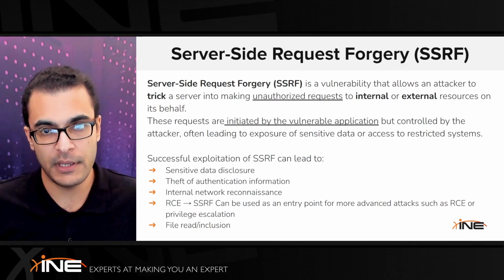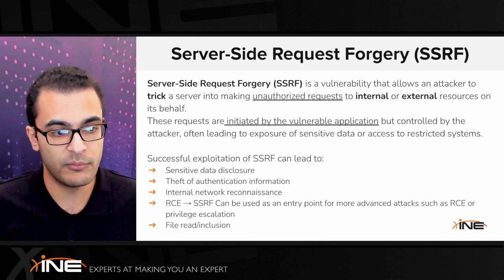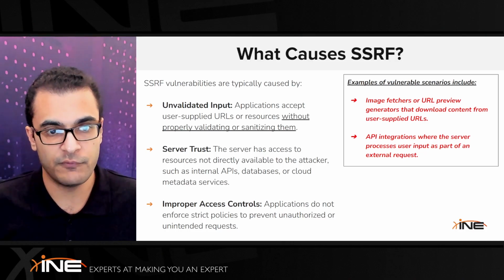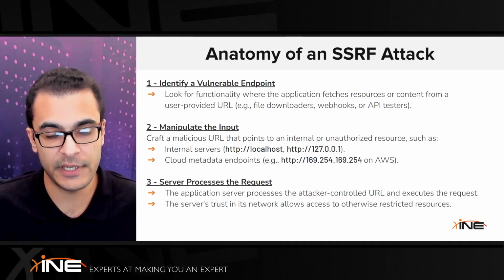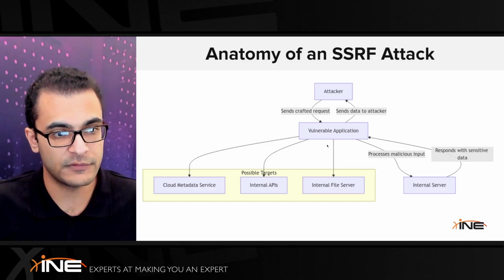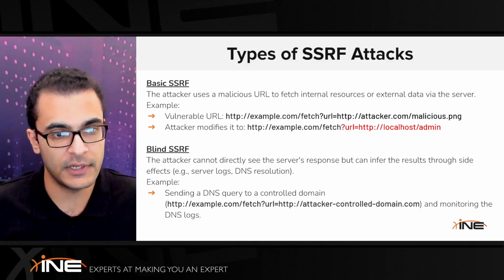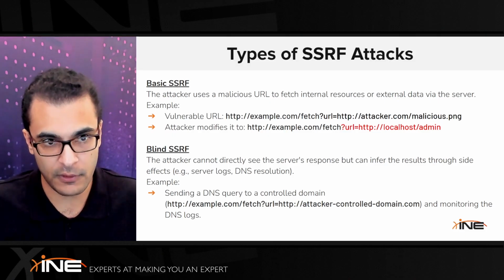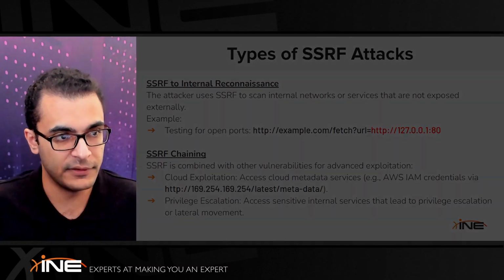🔥 Master SSRF Attacks in 10 Minutes! | Server-Side Request Forgery Explained with Real Examples 💻💣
🛡️ SSRF (Server-Side Request Forgery) is one of the most dangerous web application vulnerabilities – often leading to internal network access, data exposure, or even RCE (Remote Code Execution)!

In this video, you’ll learn:
✅ What is SSRF (Simple Explanation)
✅ Real-life Examples & Bug Bounty Cases
✅ How Hackers Exploit SSRF Vulnerabilities
✅ How to Detect & Prevent SSRF Attacks

🚀 Tools Used: Burp Suite, cURL, Interactsh
🧠 Suitable for: Beginners to Advanced | OSCP | Bug Bounty | Web Pentesters

🔔 Turn on notifications for weekly videos on:

Ethical Hacking

Red Team Techniques

Vulnerability Deep Dives